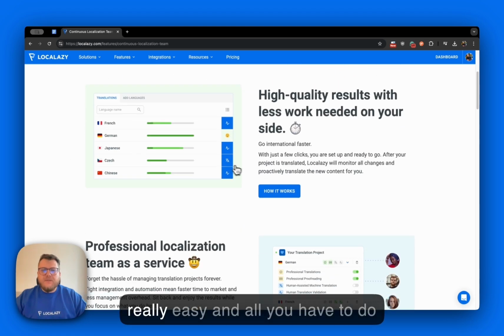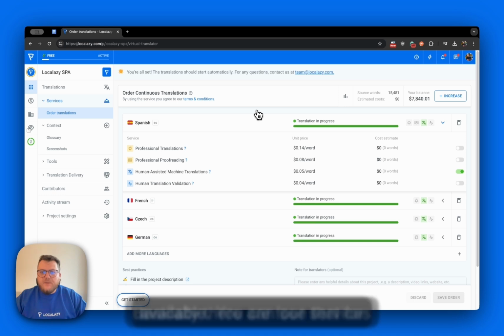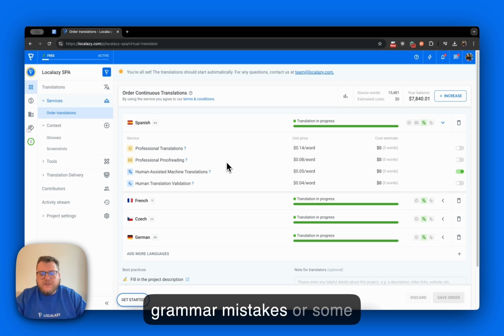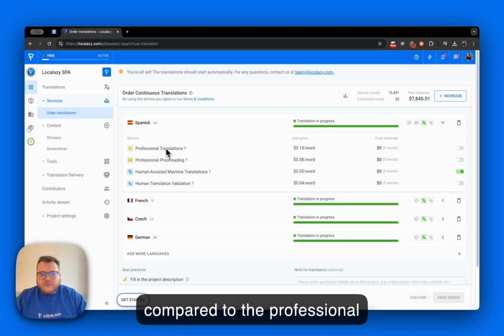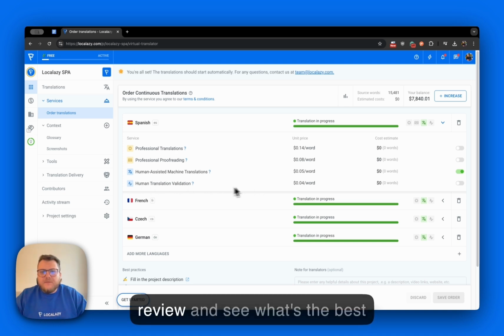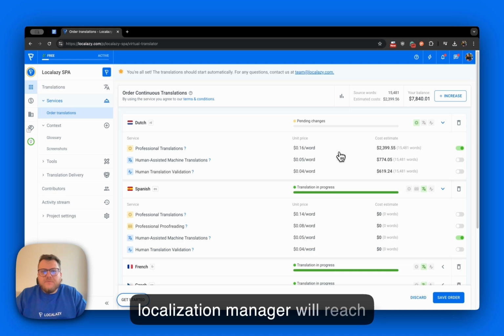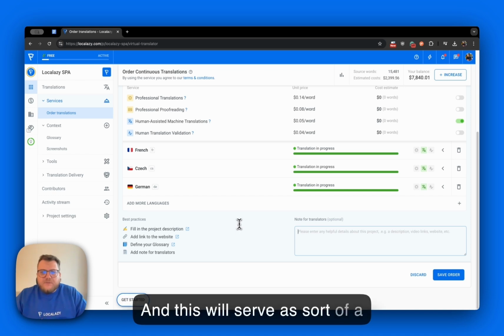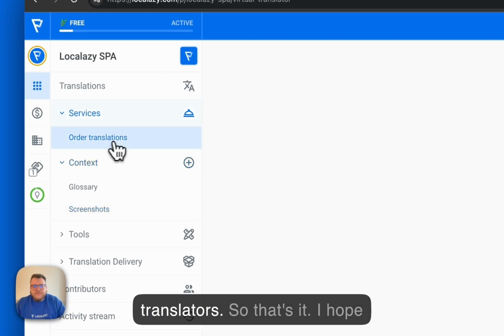Continuous Localization Team Introduction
Learn how to set up the professional translation services at Localazy. Get translations on autopilot and forget the hassle of managing translation projects forever. Our verified professionals will translate your project automatically as you add or change texts.